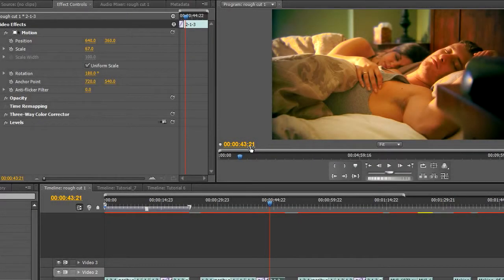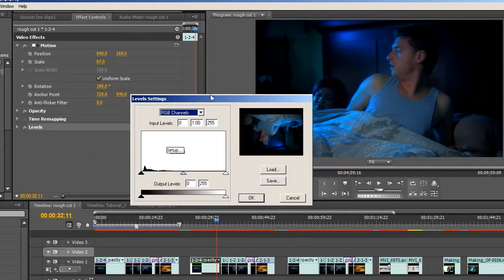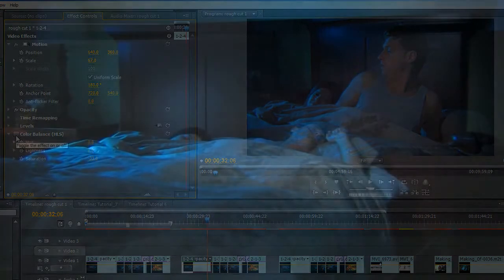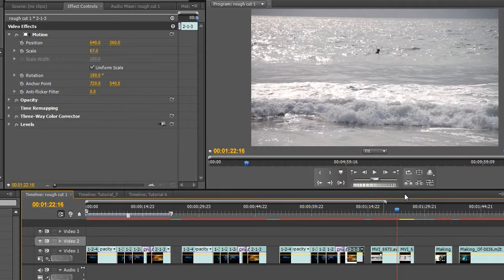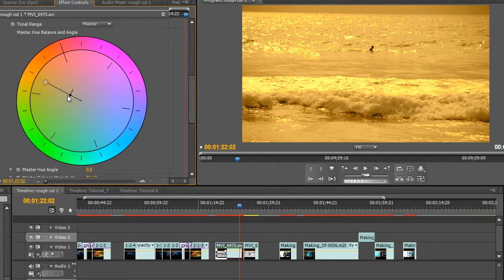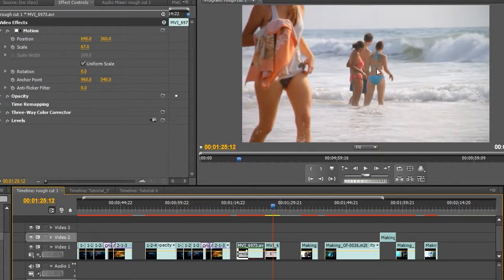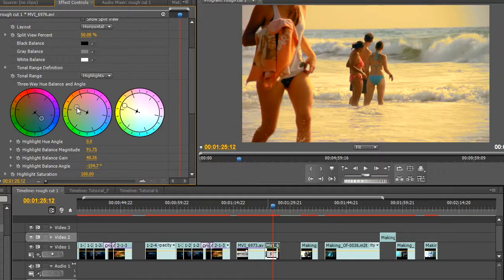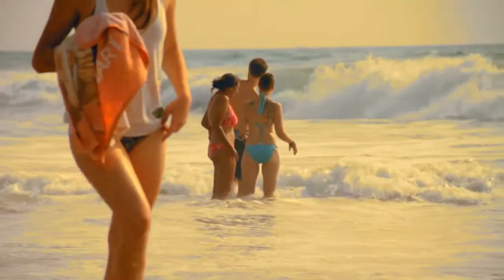Tutorial 7 Filmmaking Color Correction